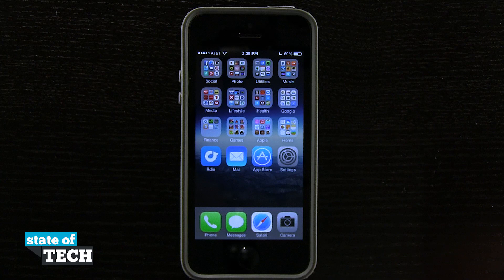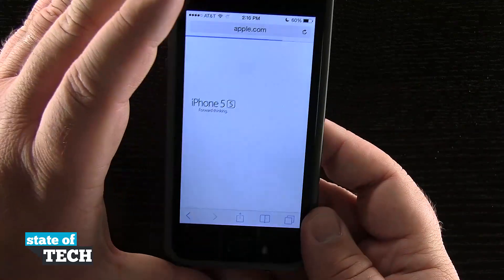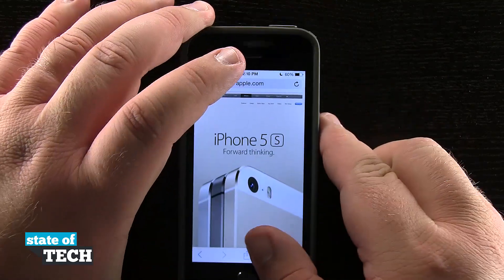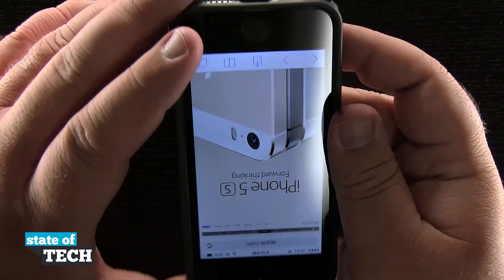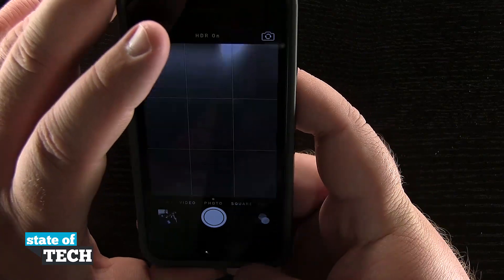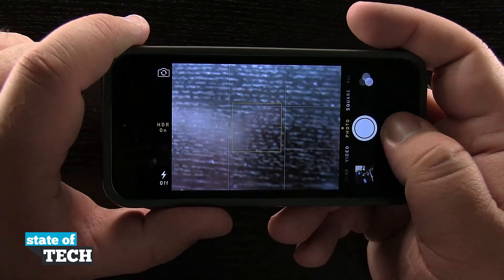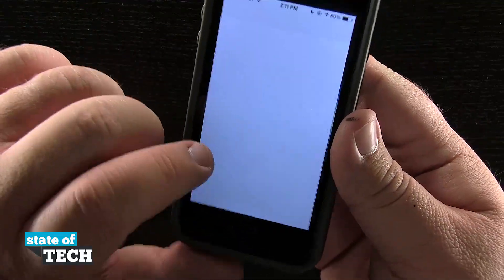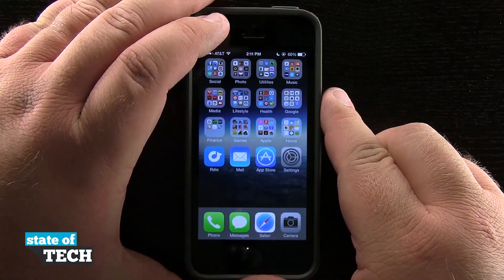iPhone 5S Quick Tips - Locking the Screen Orientation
Have you ever been lying in bed and moved your iPhone 5S just slightly only to have the entire screen rotate on you? There is a way to keep the screen from rotating and in this video we show you how.